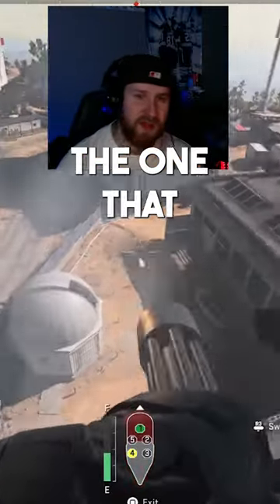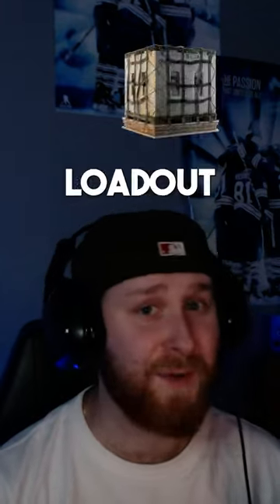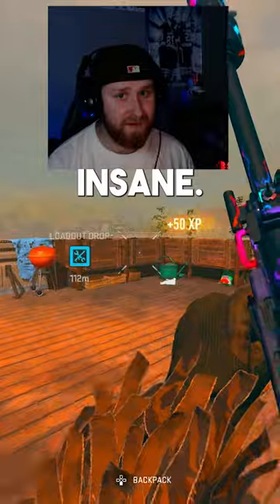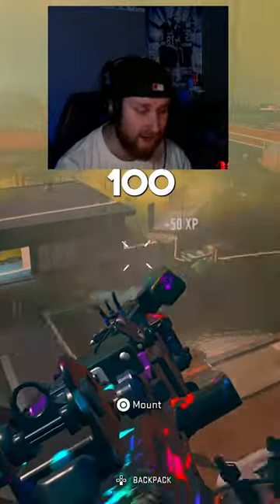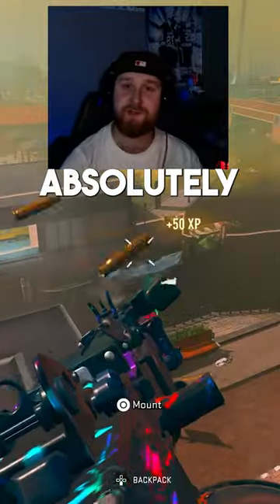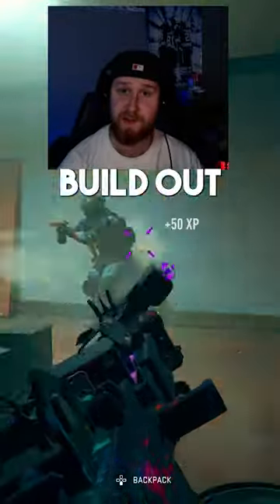I Found a Minigun Loadout in Warzone 😱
Previous Video! ♛